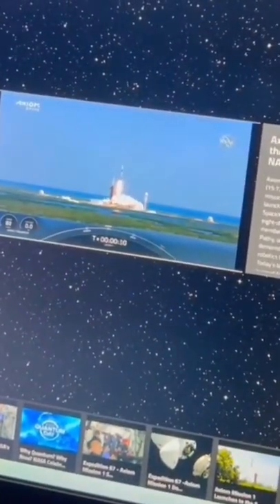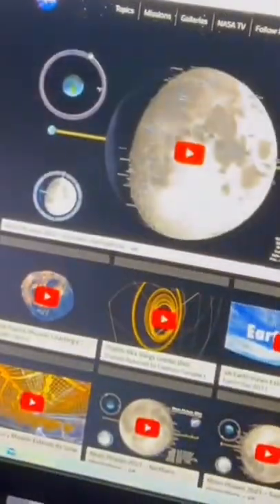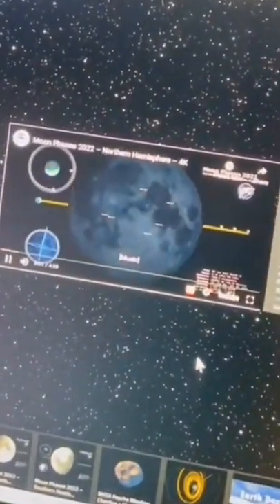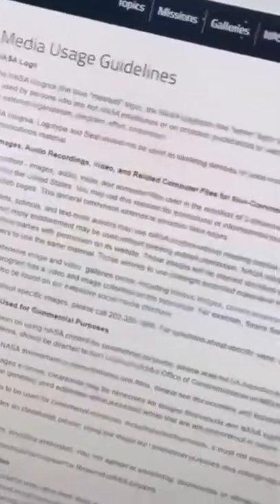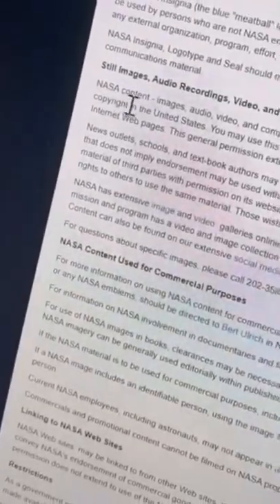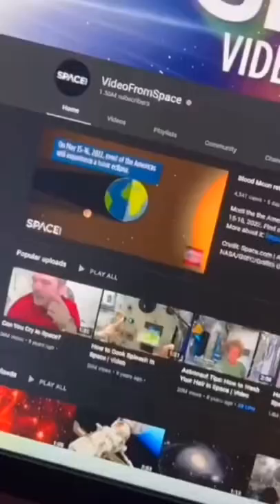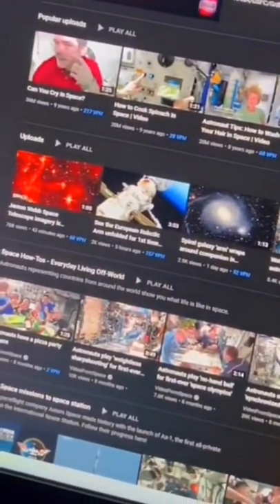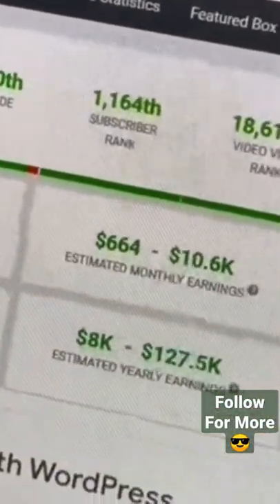Make up to 9k per Month Reposting NASA Footage 👨‍🚀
Make up to 9k per Month Reposting NASA Footage 👨‍🚀. Go to NASA's website🌐, find high definition videos, download and repost. And don't worry the videos are not copyrighted 😌